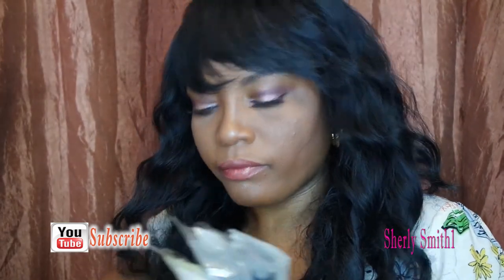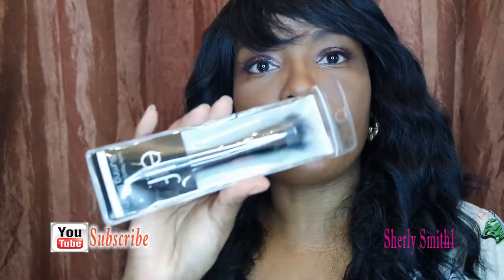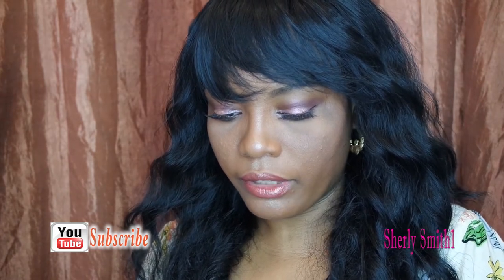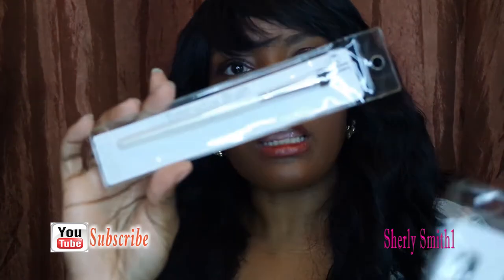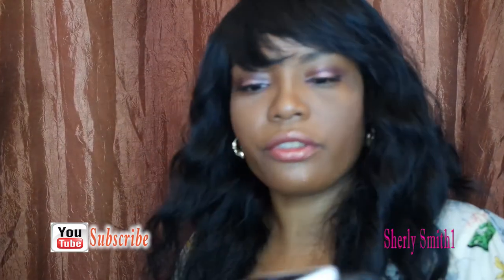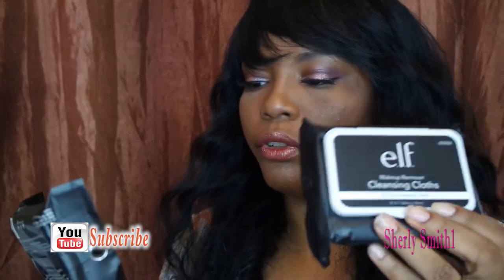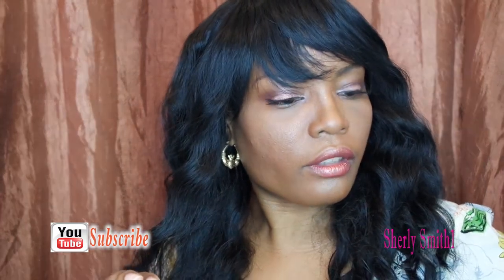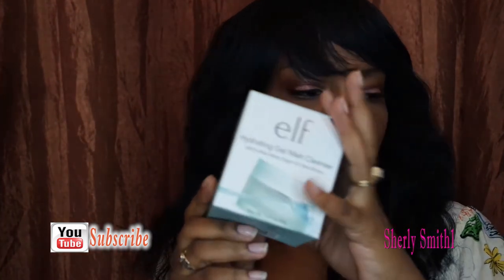ELF Haul 2017| Sherly Smith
It was time to re-up on Elf products they had a sale over the summer and got a couple of items.

Have a wonderful day; back to school grind next week getting the house in order😊🤗✨

Write to me:
Sherly Smith